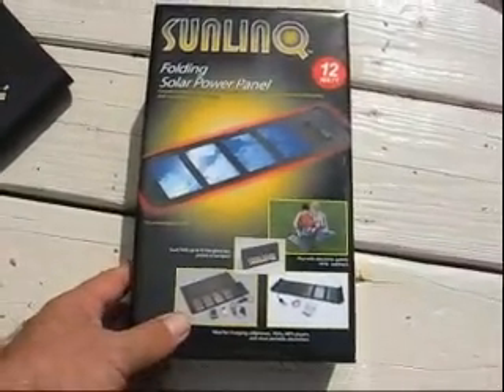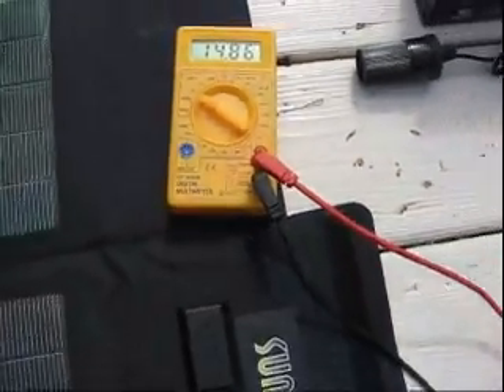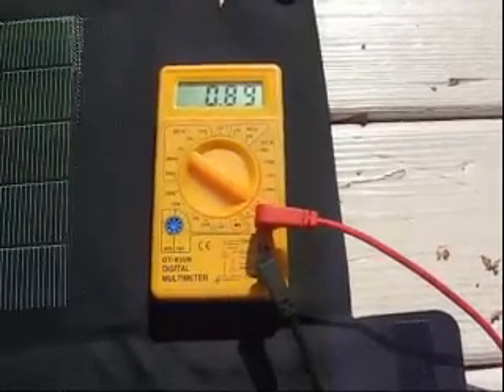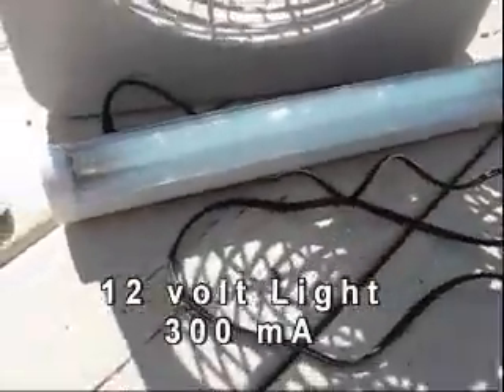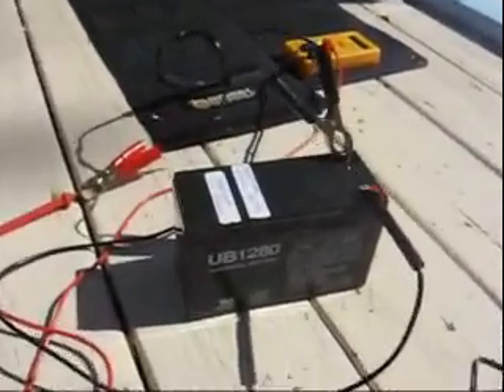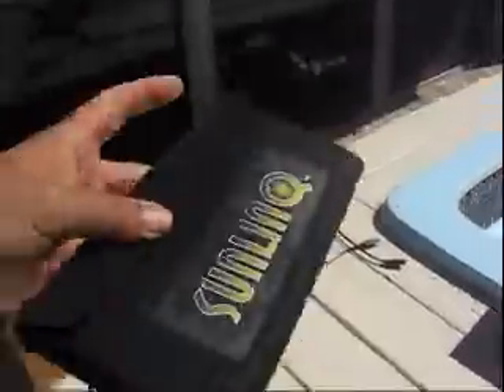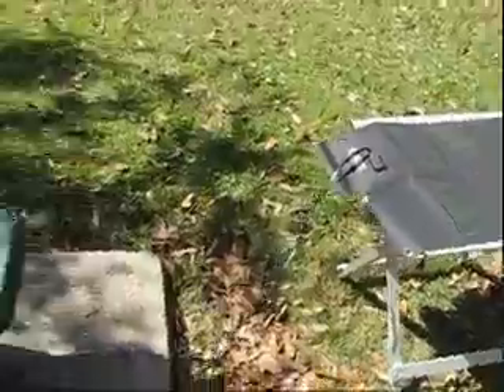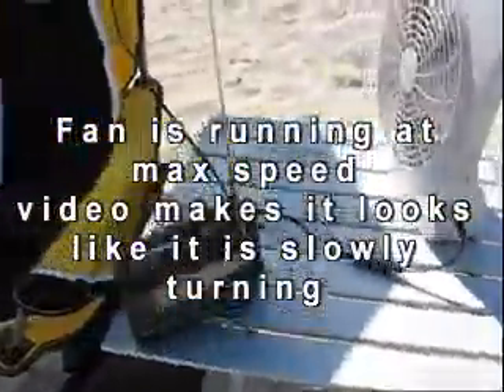SunLinq Folding Solar Power Panel 12 watt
SunLinq Folding Solar Power Panel 12 watt. Testing PV at Morgan City Lake End Park.
Guy Fanguy, Houma Louisiana.